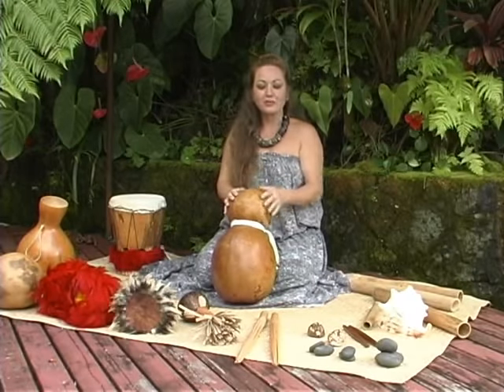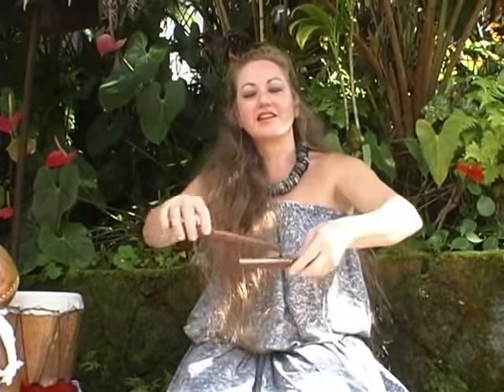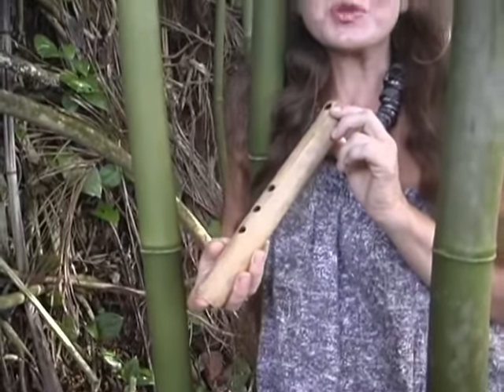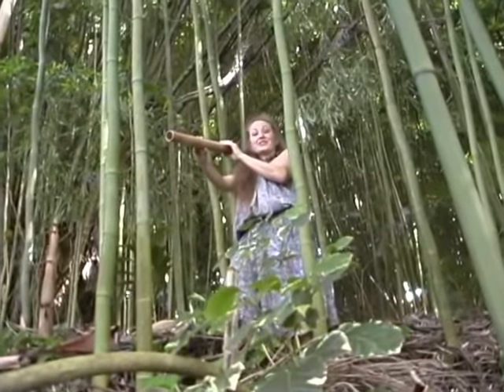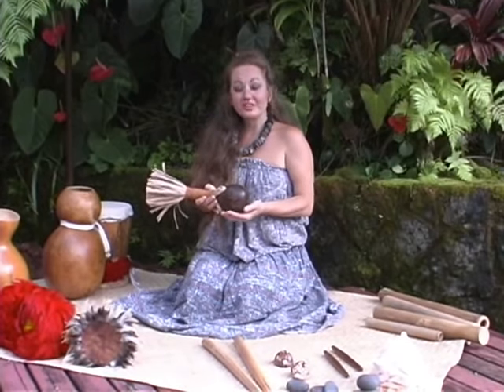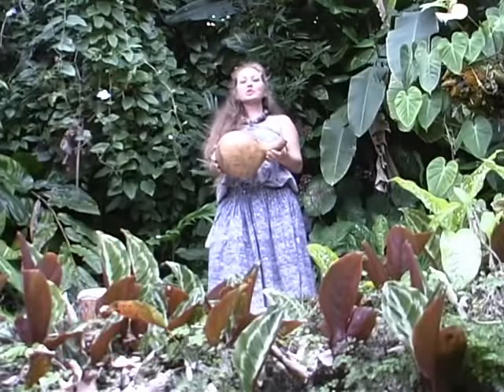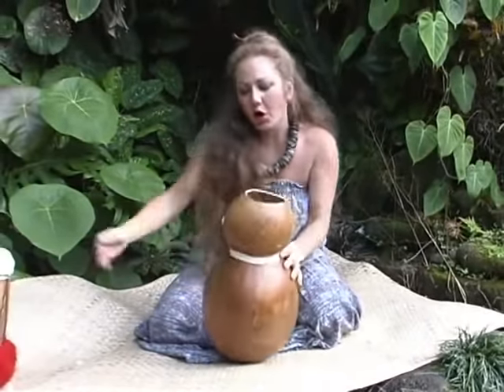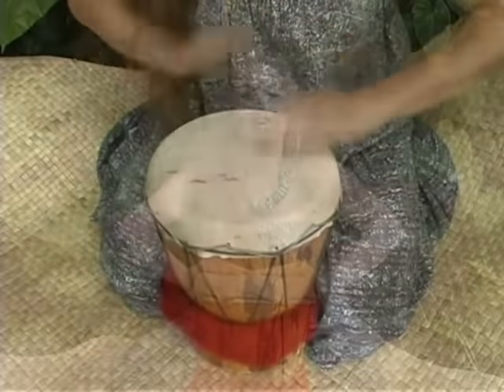HOW TO USE NATURAL HULA IMPLEMENTS IN DANCE, HAWAII USA | Open Doors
How to use NATURAL Hula implements in dance. Hawaii. Here is a wonderful example of how we can find everyday items to make music and sound effects to be used in Hula..e.g..

Beach or river stones, Bamboo, Sticks, Gourds, Drums, Shells and etc., Highly educational! Take a look…It's around 10 minutes. Watch till end!

VLOG | CULTURE | TRAVEL | DOCUMENTARIES | MARKETING & FESTIVALS